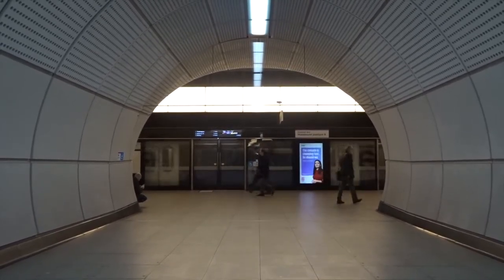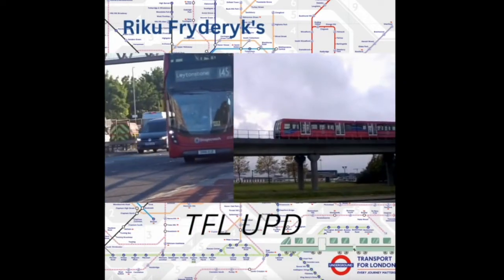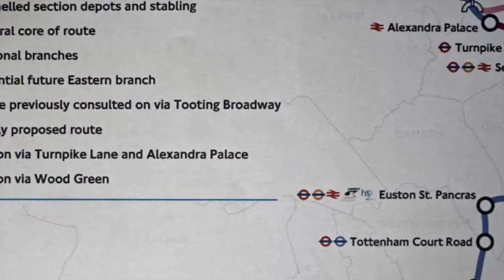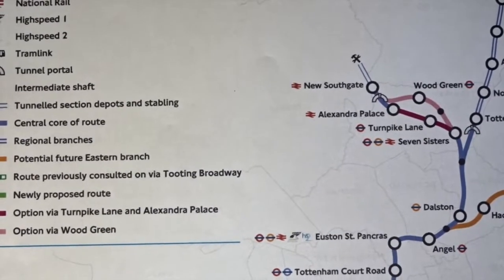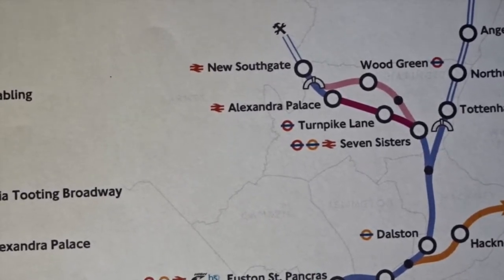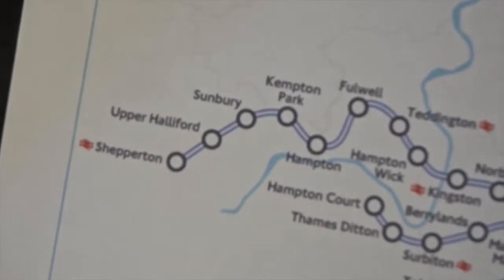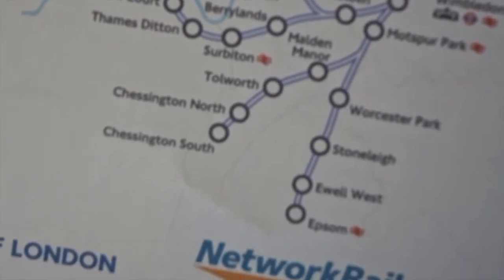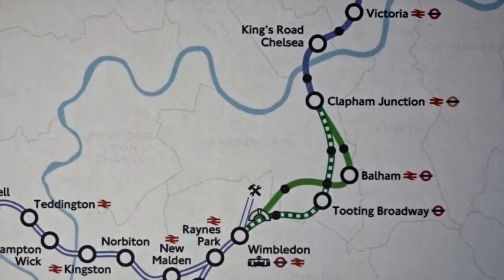crossrail 2 route explained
The proposed cross rail 2 has many branches and the map can be quite confusing- here it is, broken down into a few parts. Enjoy!